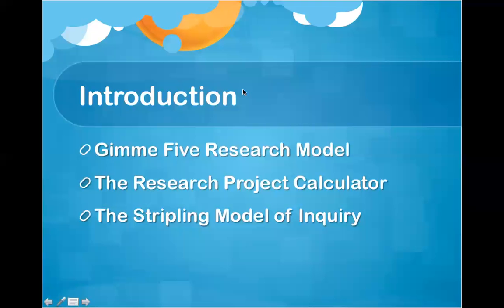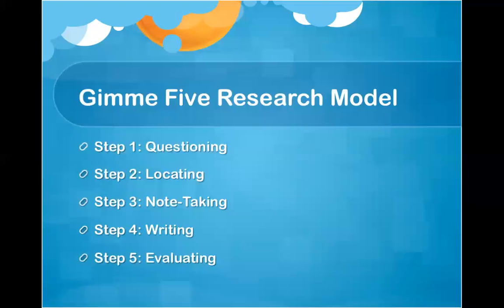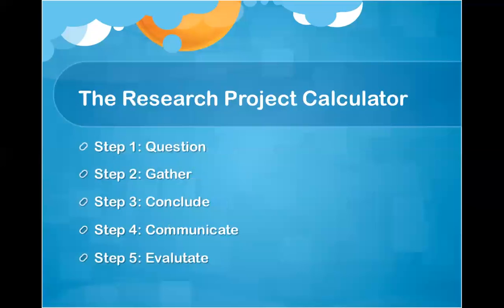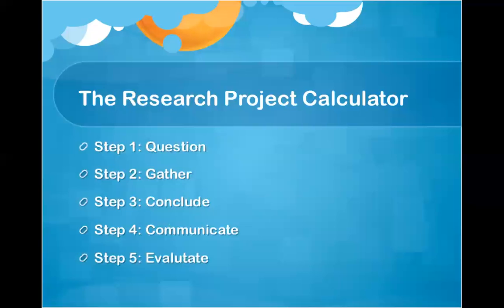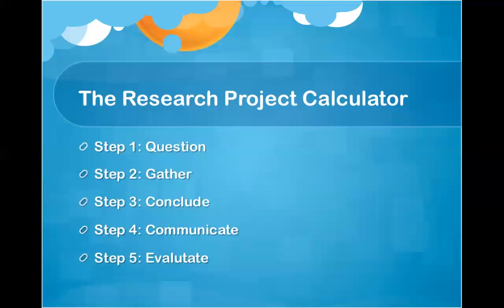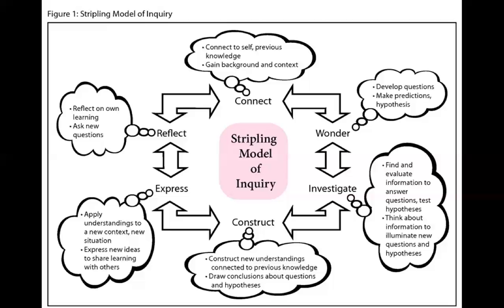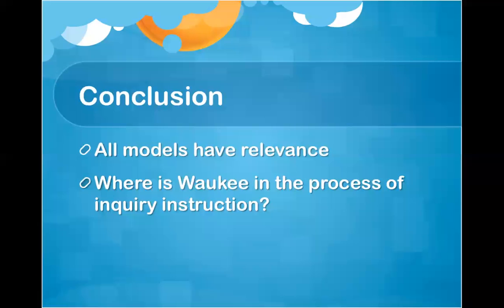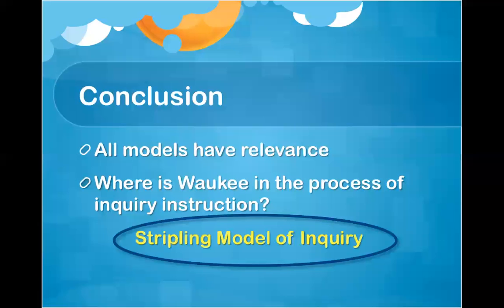Evaluating Models of the Research Process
Jess Elliott
Project for SLS 6223